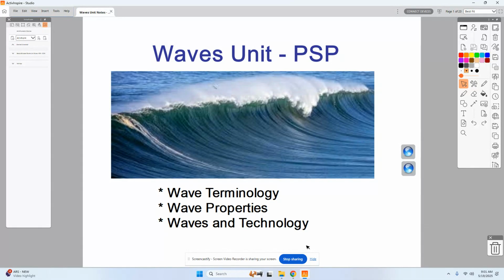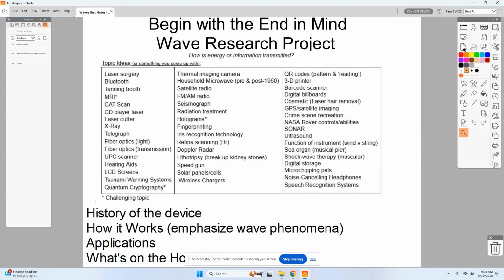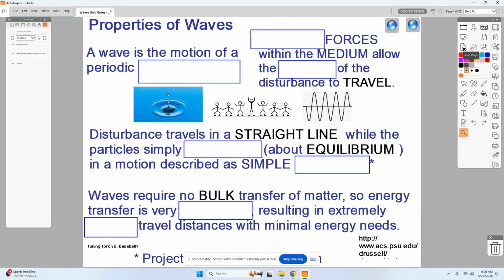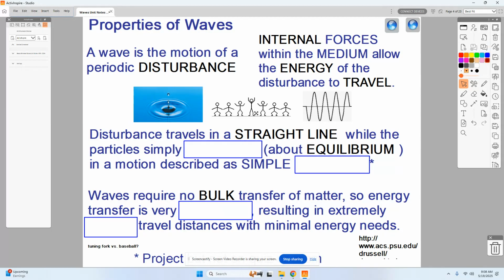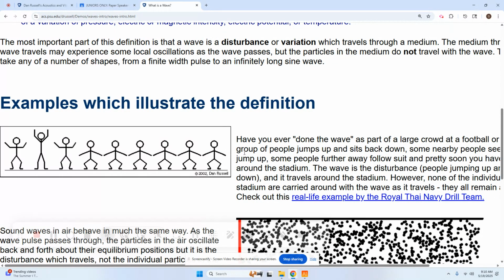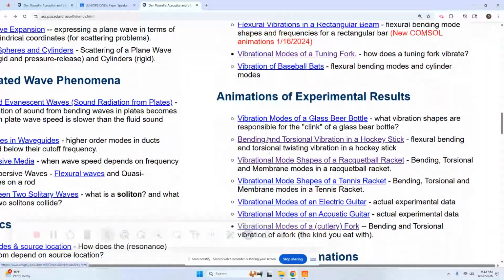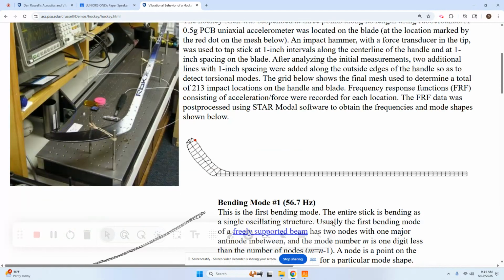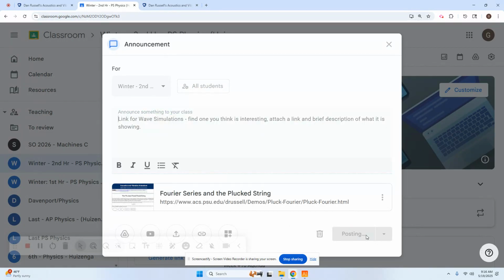5-19-25 PS Physics - Wave Unit intro